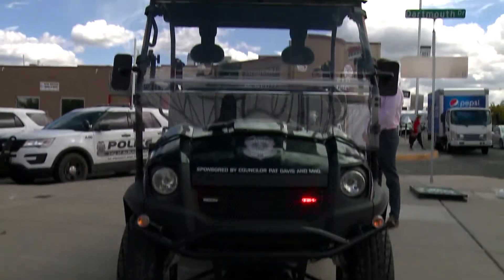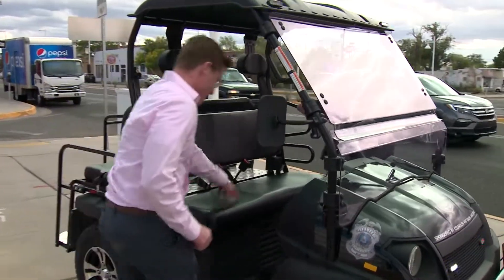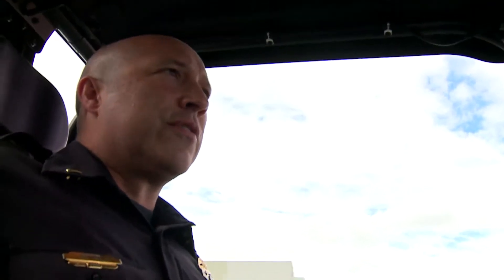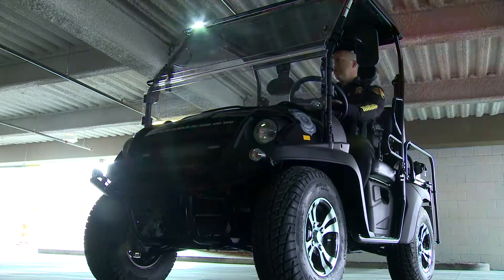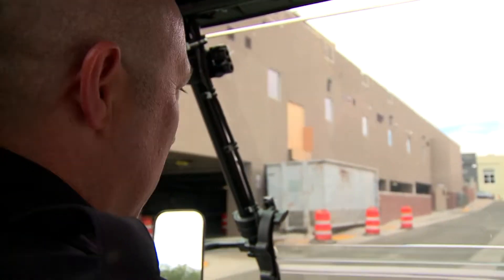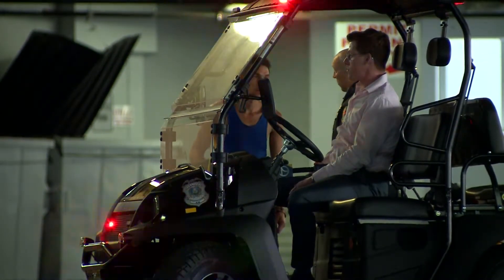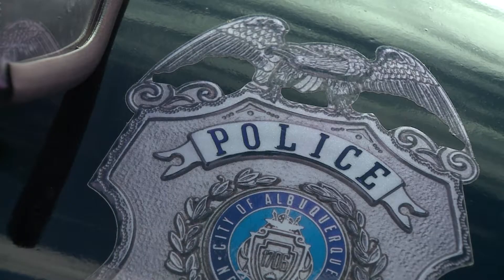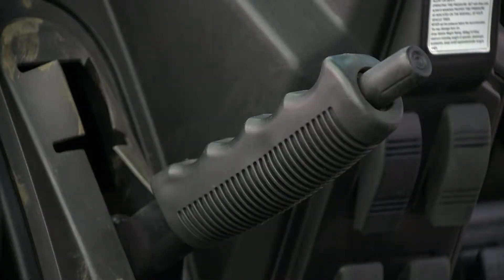APD GOLF CART PKG